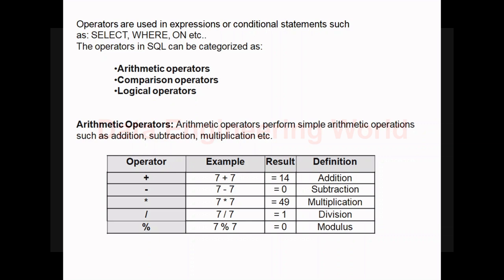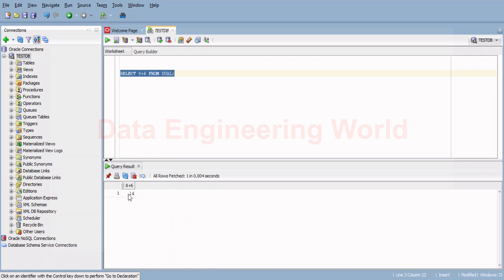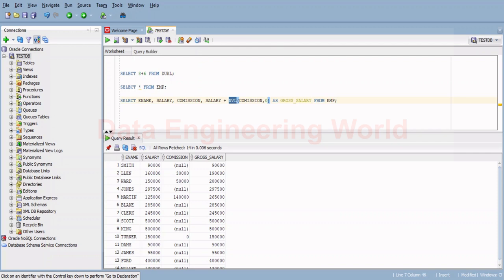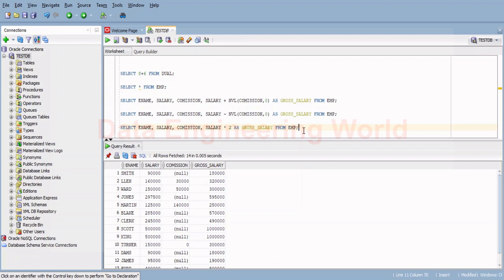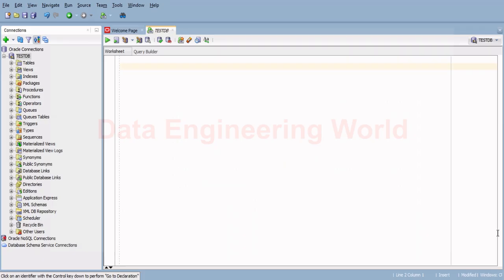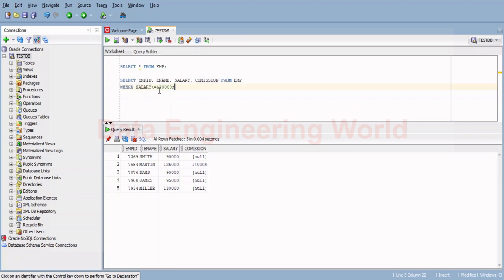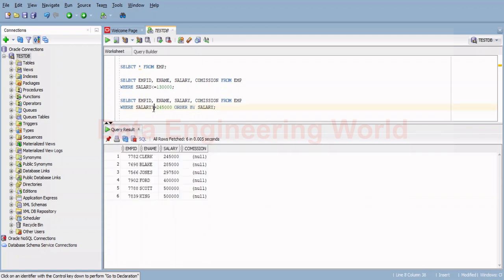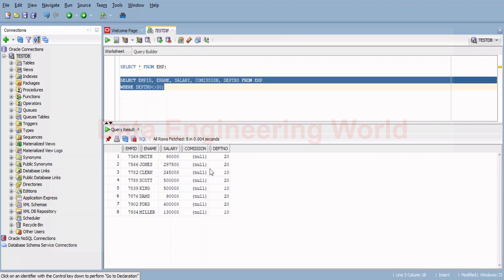17. DATABASE | Oracle | SQL | Operators - part1 | ARTHIMATIC operators | COMPARISON operators